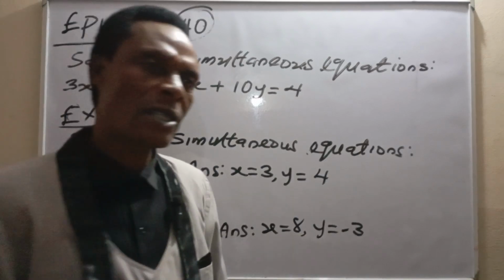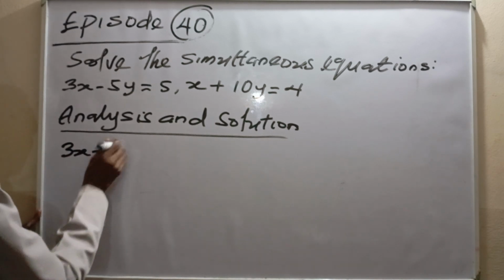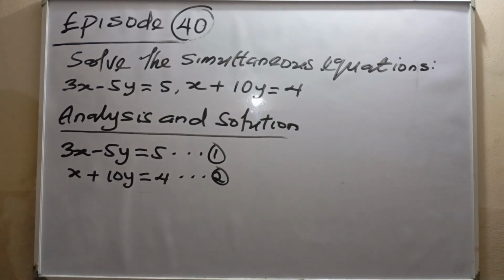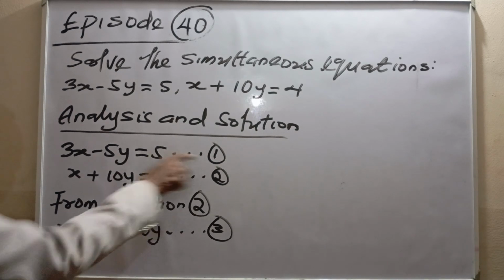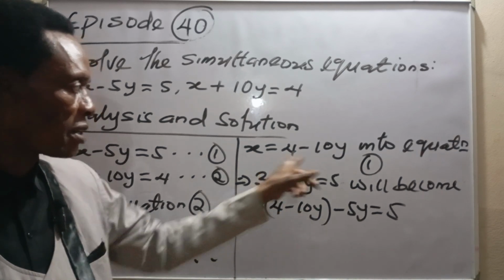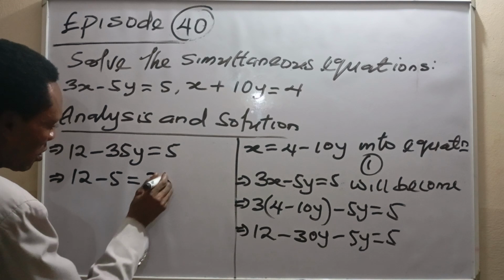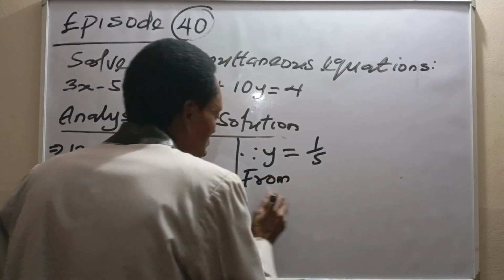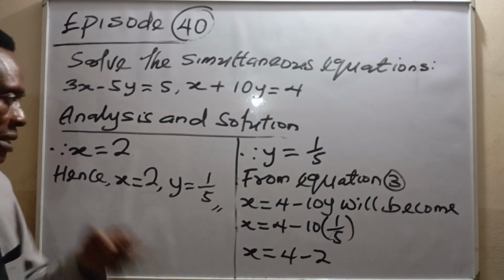Episode 40, Solution to solve the simultaneous Equations